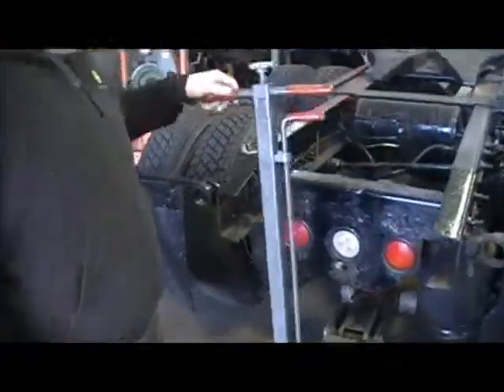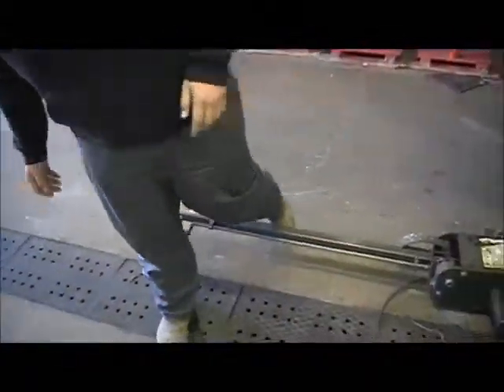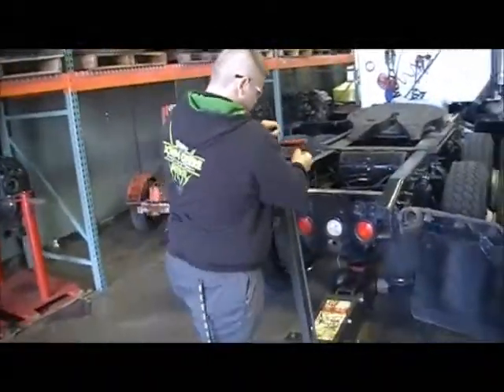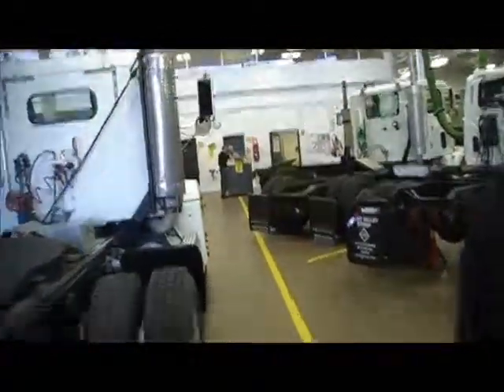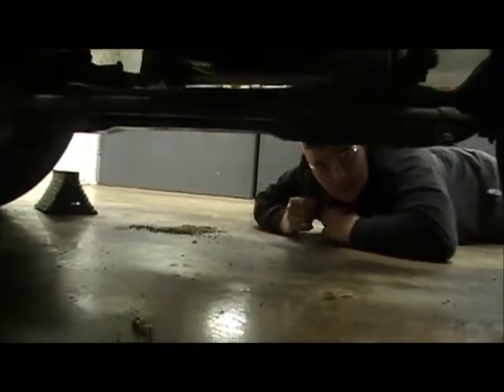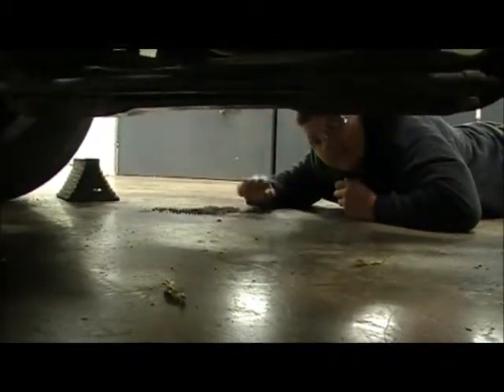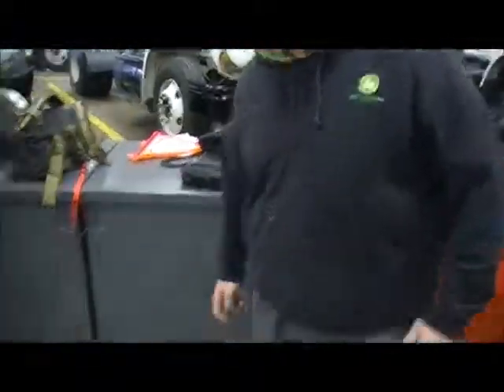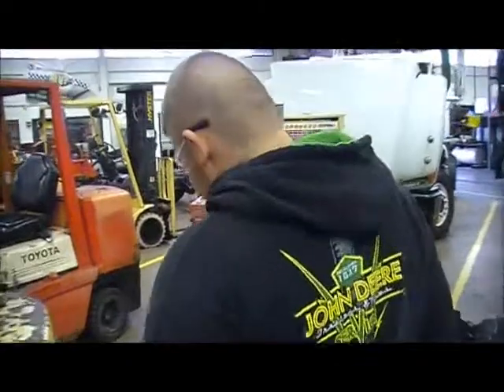Slip Trips and Falls Brady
safety